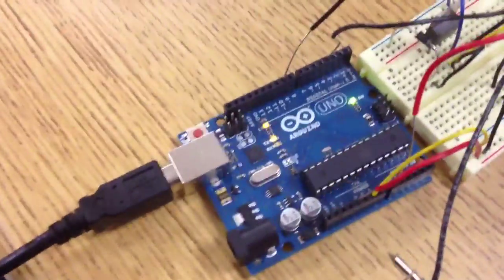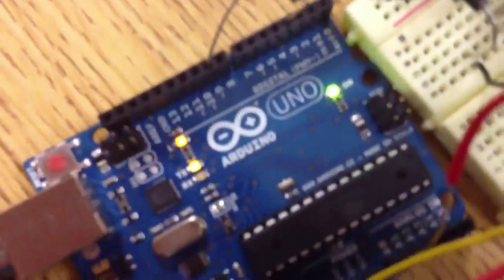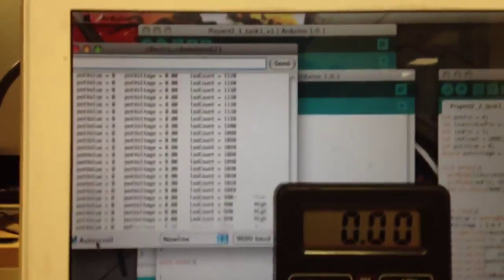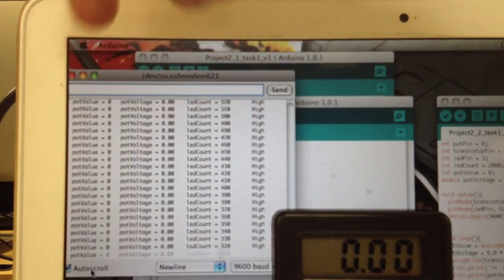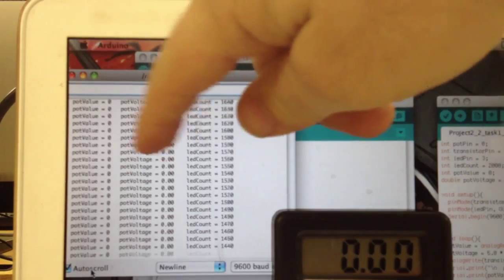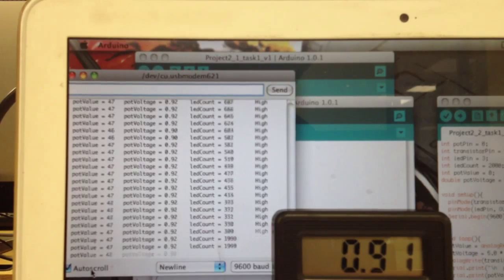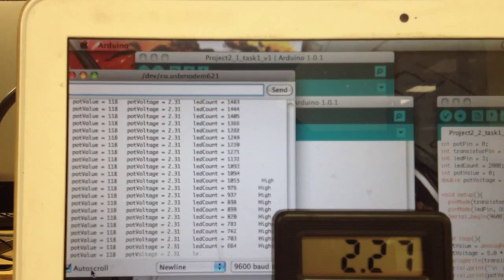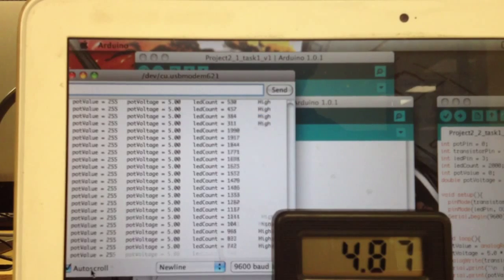Arduino potentiometer voltage reading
Temple ECE